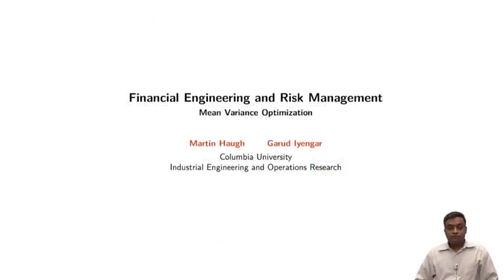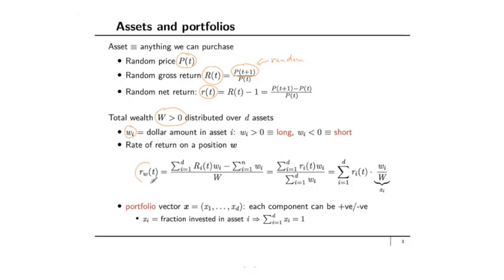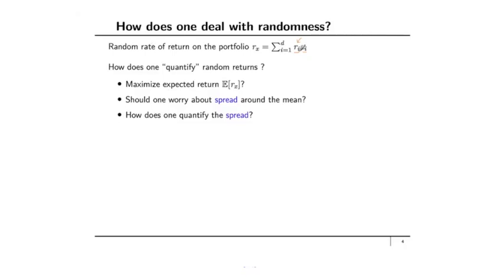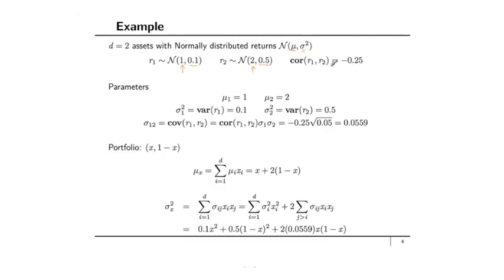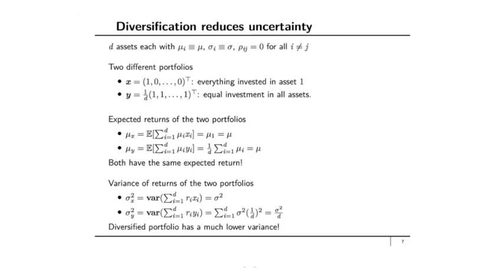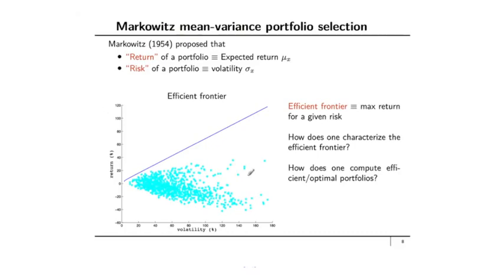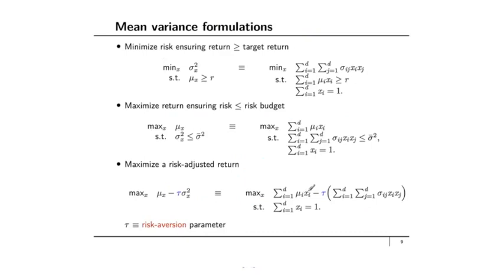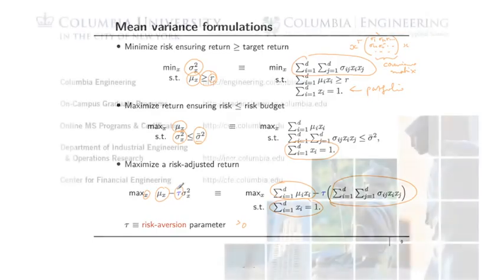Lecture 11_1 Overview of Mean Variance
Mean Variance analisys